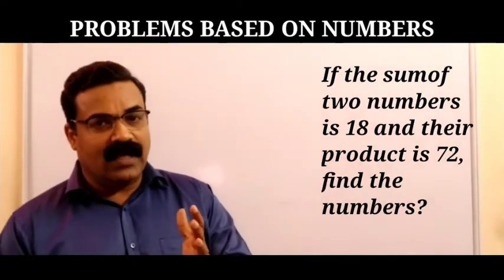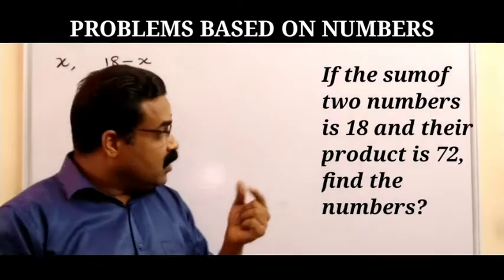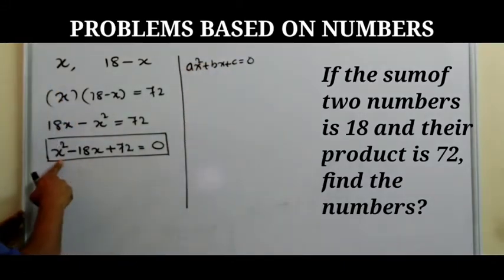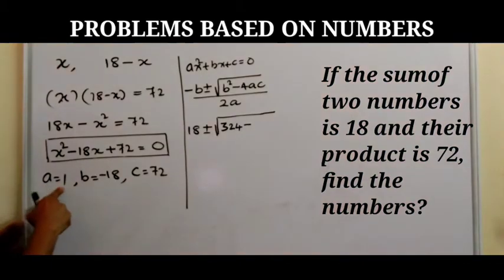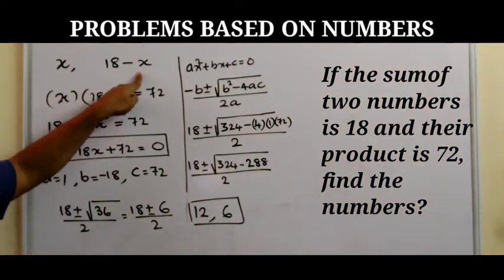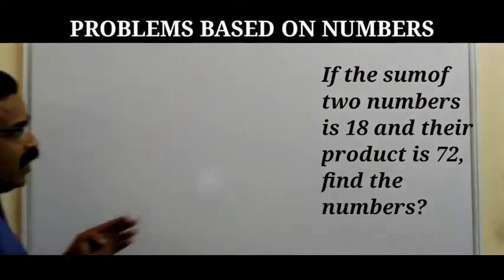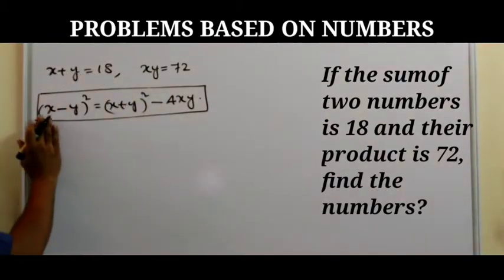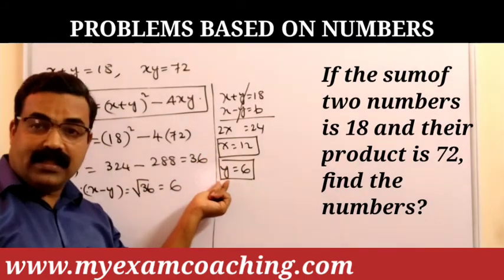PROBLEMS BASED ON NUMBERS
Quantitative Aptitude
Numerical Ability for Competitive Exams

Type 1 Questions

Download
DIGITAL STUDY PACKAGE
Latest Material and
Previous Years Questions